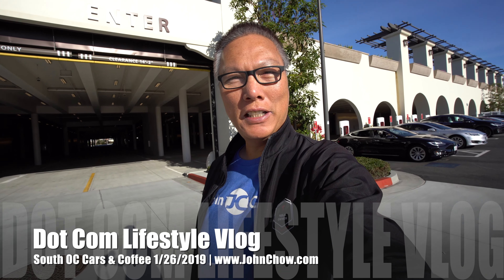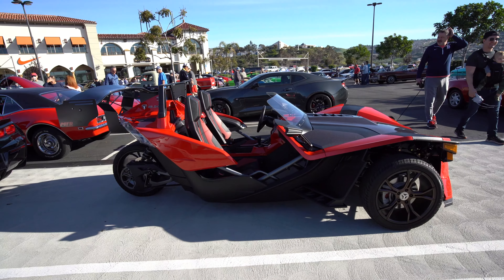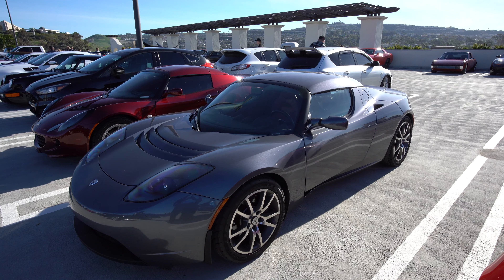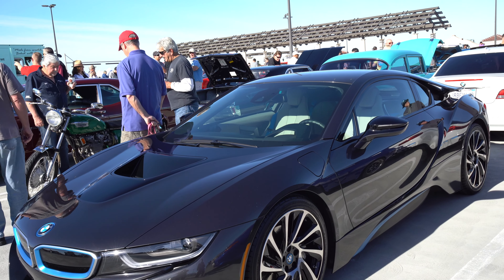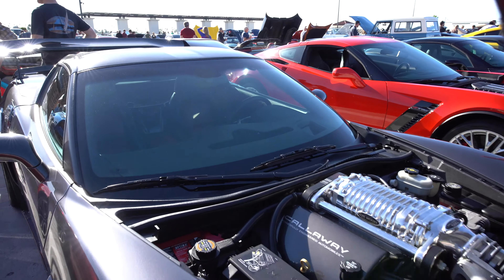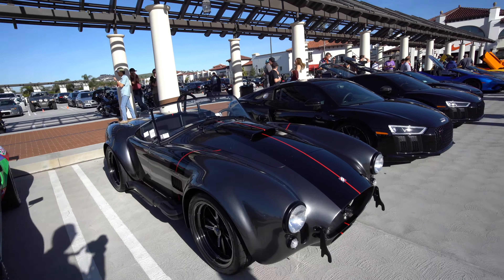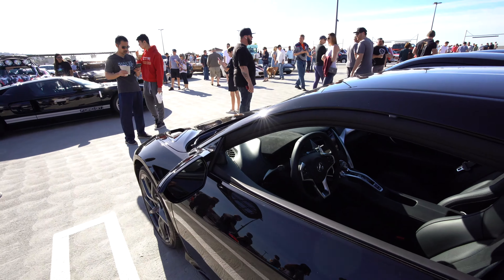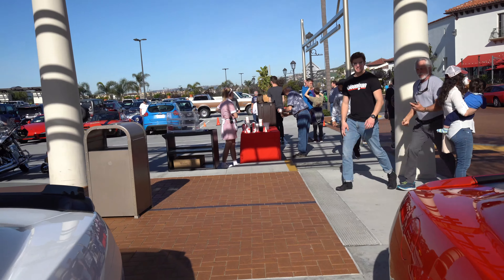South OC Cars & Coffee Show Off That Engine!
South OC Cars & Coffee happens every Saturday at the San Clemente Outlets in South Orange County.

3 Legged Thing Rick Tripod